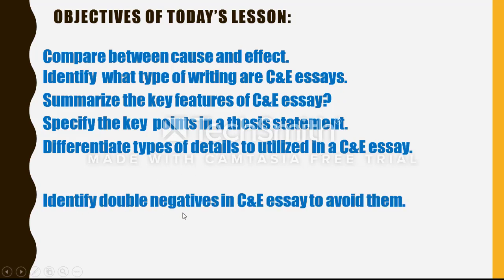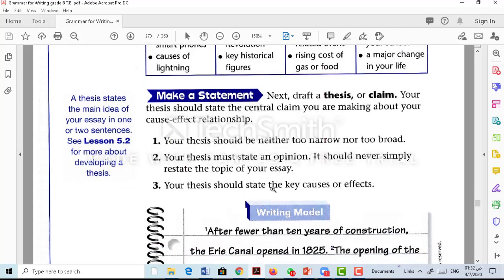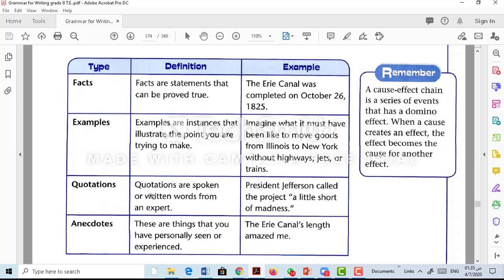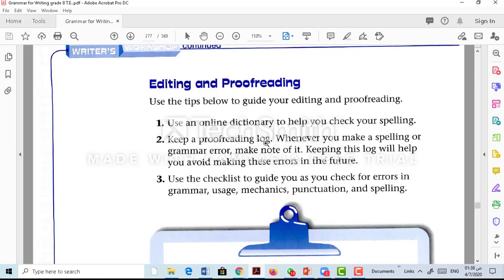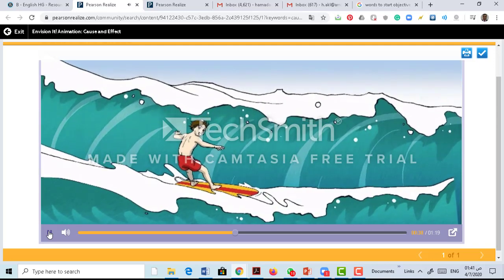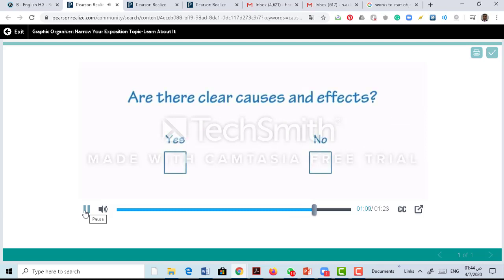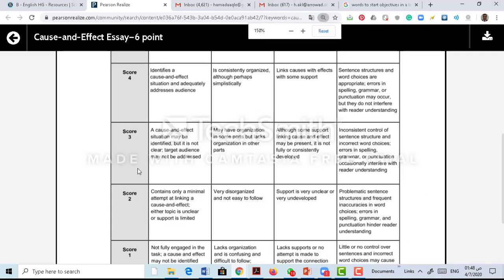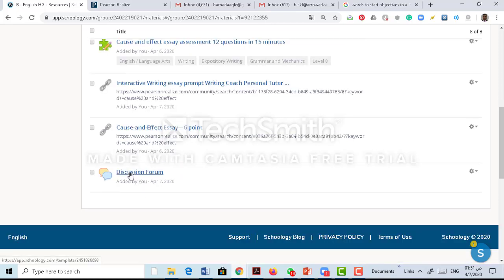Cause and effect essay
In this video, I summarized the features of writing a cause and effect essay.